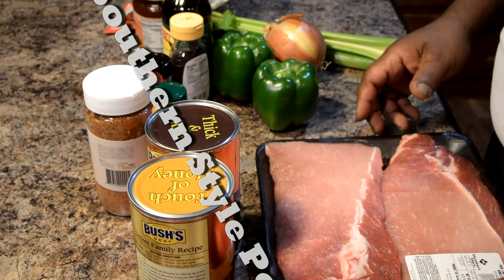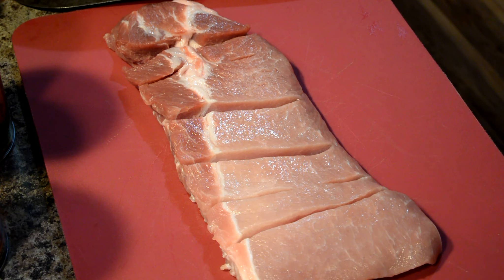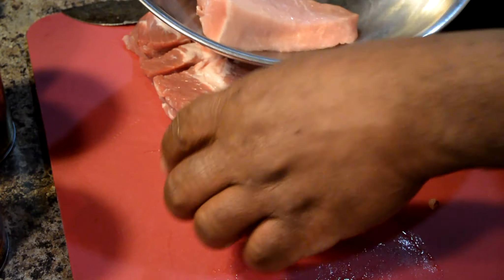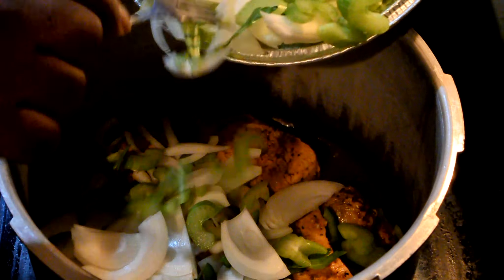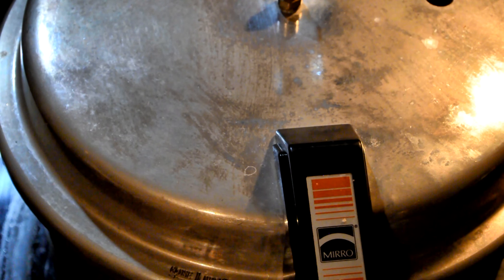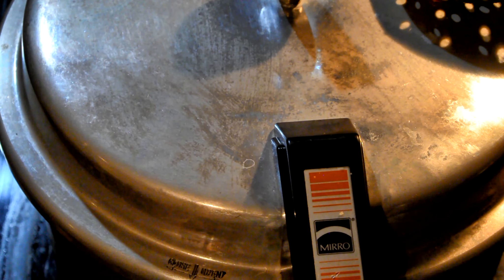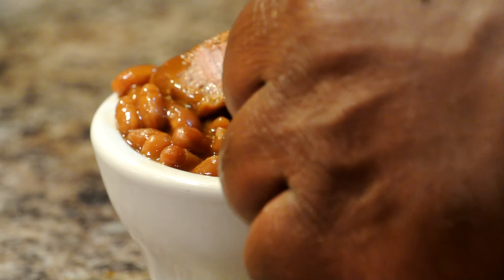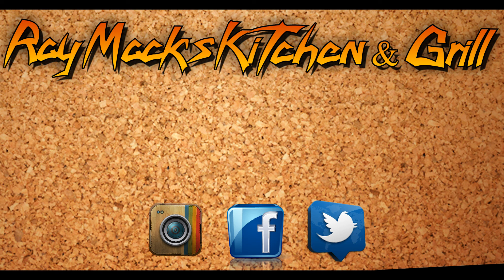Southern Style Pork "N" Beans: How To Cook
(((((TWIN PACK Coakley's BBQ Sauce GIVE-AWAY, JUST LEAVE A COMMENT SAYING "I WANT THAT BBQ SAUCE"...WINNER WILL BE ANNOUNCED NEXT THURSDAY@ 12:00 P.M.)))))

I will post the recipe soon...

Please checkout:
THEREALSHOWBBQ:

The sauce is a Coakley Family recipe developed by an 8 year old boy, Lloyd Coakley, when he decided his love for BBQ required an accompanying sauce filled with all the things he loved in one container. The unnamed BBQ Sauce was born. With only slight changes and stern suggestions from friends and family we finally bring Coakley’s BBQ Sauce ® to market for you to enjoy as much as we enjoy it.

My name is Michael De Los Santos or Mike D hence the name. Mike D's BBQ is a line of signature BBQ sauces and all-purpose dry rubs. Our sauces are a twist on the traditional BBQ sauce with some unique seasonings and spice levels. A core ingredient of our BIG Sauce is our all-purpose dry rubs which are great with beef, pork, any bird, or vegetable. Whether you are in your kitchen, backyard grilling, or smoking our sauces and rubs are the perfect flavor compliment by not overpowering the natural flavor of the meat or vegetables. Our award winning Sweet and Spicy rub is the heart of our Spicy BBQ Sauce. This business is the result of a long process of refining my sauces and rubs to meet my desired flavor and then share it with the world. I am a BBQ junkie, and was intrigued by the various sauces and rubs on the market. I eventually decided that to find what I thought was the perfect combination of sweet, smoky, and a little bite, I would need to create my own!

In 2009, a spicy version of the sauce was entered into a competition for amateur sauce makers in North Carolina. My spicy BBQ sauce came in 3rd place overall and 2nd in its division! Since that time, friends and family have encouraged me to take his product from the backyard to the masses and that is where we are today.

In 2014, our first full year of business we had over $3,000 in sales. In 2015, we launched our Sweet & Spicy rub and had an overall 23% increase in sales. 2016 saw us have 120% growth in sales, and 2017 is off to a great start! Our Sweet & Spicy rub finished 2nd in the Dry Rub - Fowl category at the World Hot Sauce Awards. In 2017, our Spicy Sauce won the Sauce Boss Competition People's Choice Award and finished 2nd with the judges at the BBQ Festival on the Neuse in Kinston, NC!
Member of the NC Specialty Foods Association and Got to Be NC
If you would like a Shout-Out for your YouTube Channel, Please